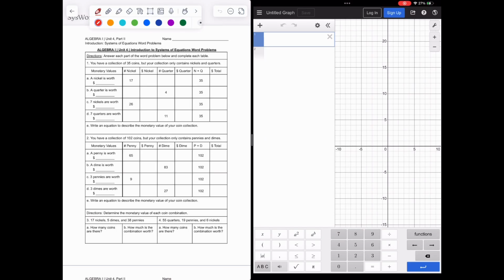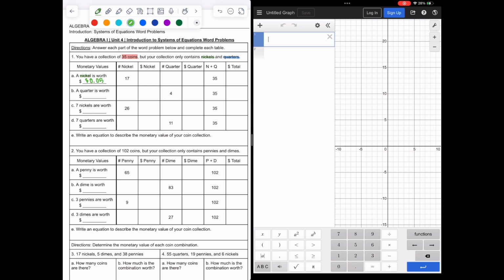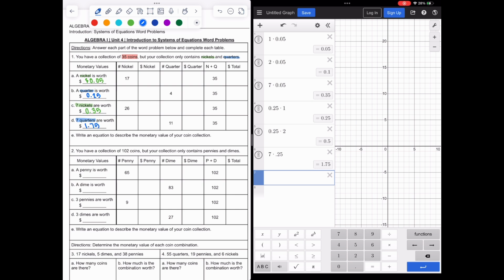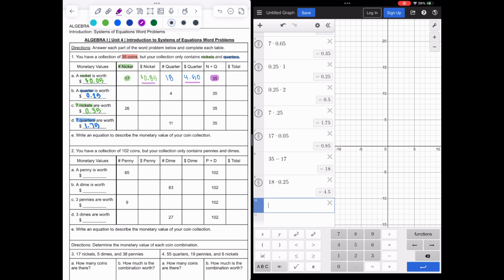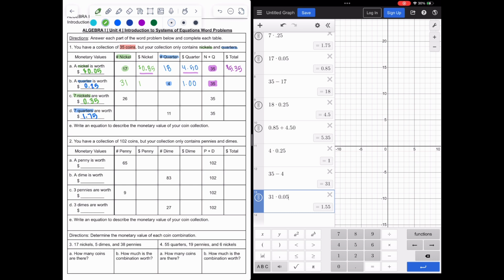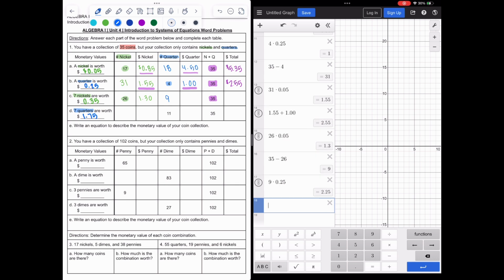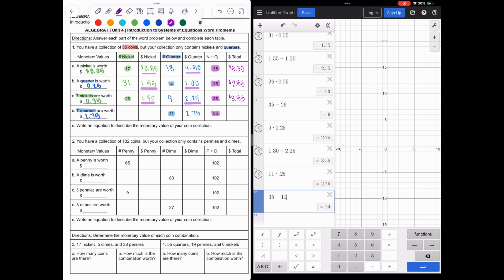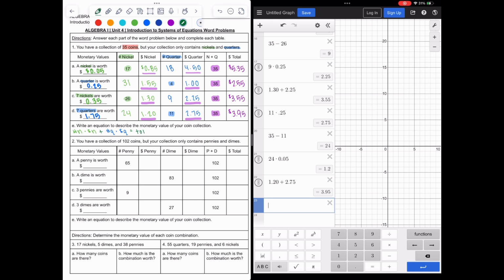SysWordProbIntro Example 1